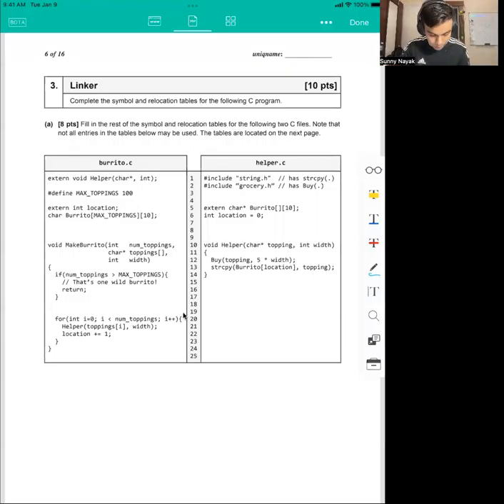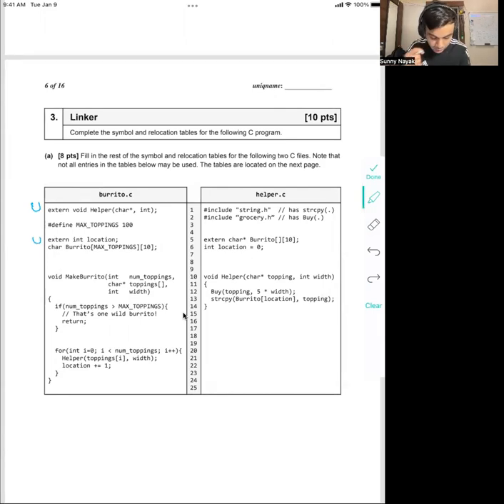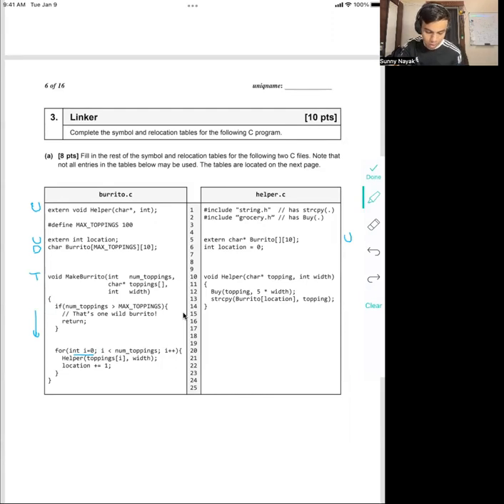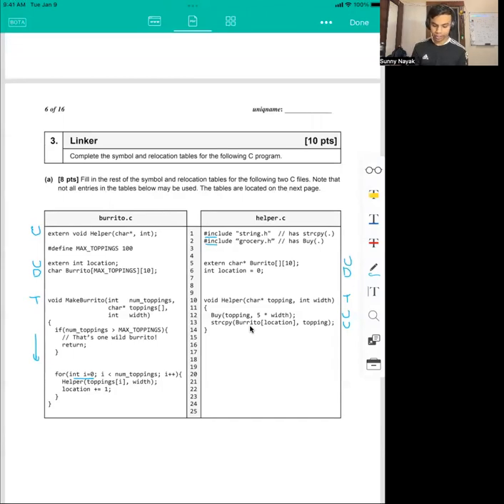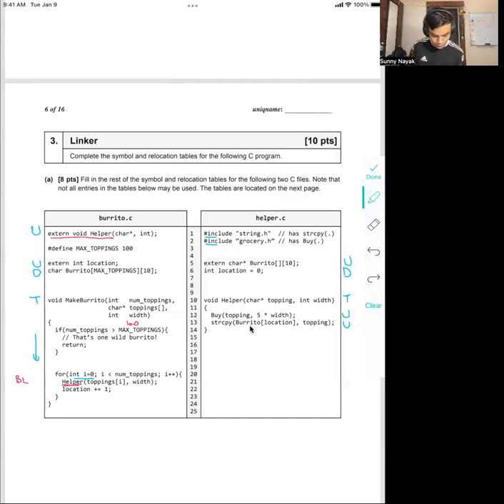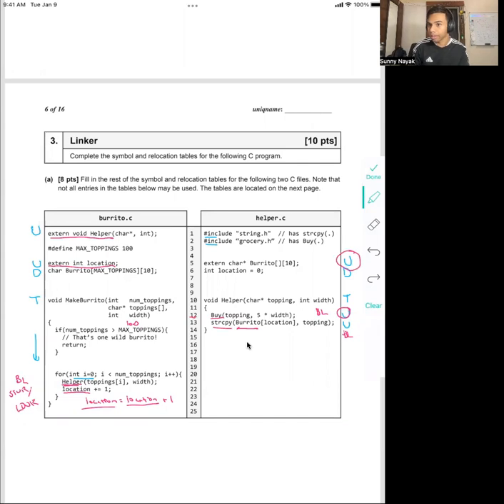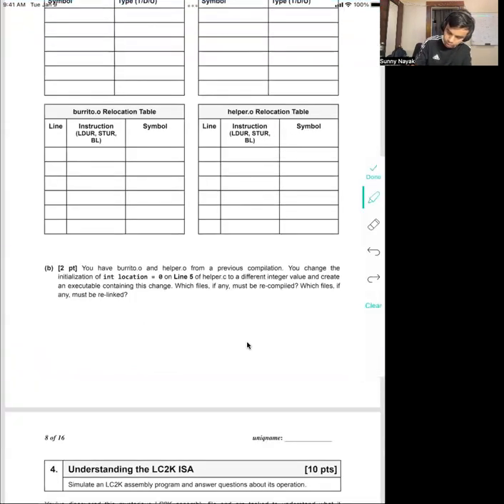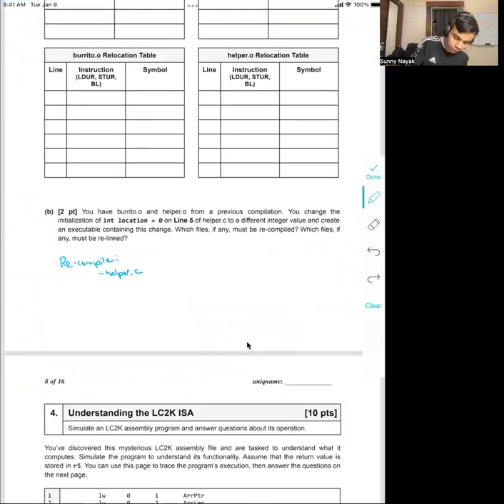W22 Midterm Walkthrough: Q3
Was a bit sick when I filmed this. I apologize for the sniffles